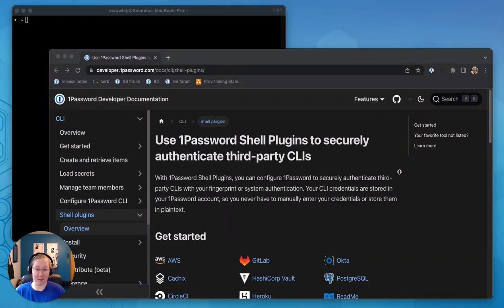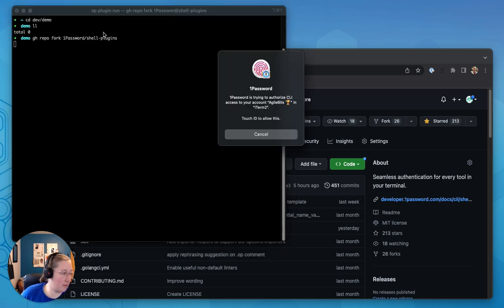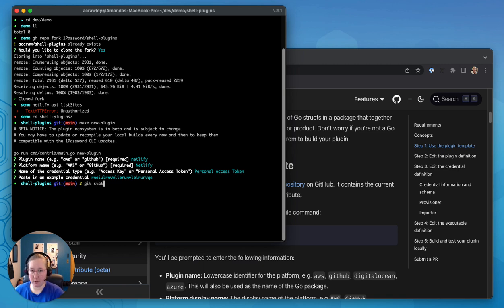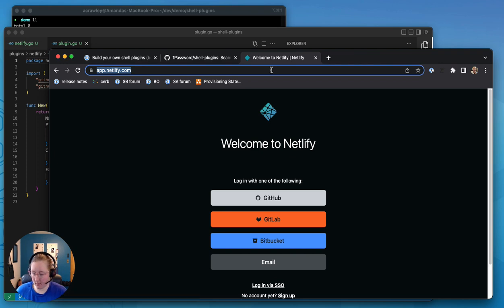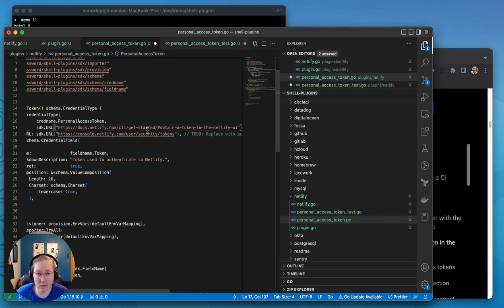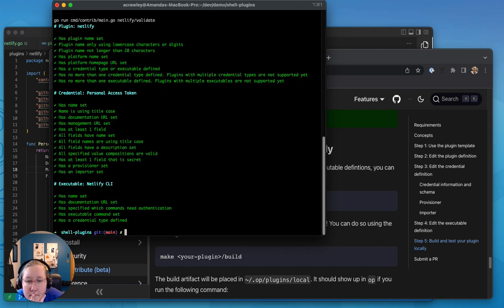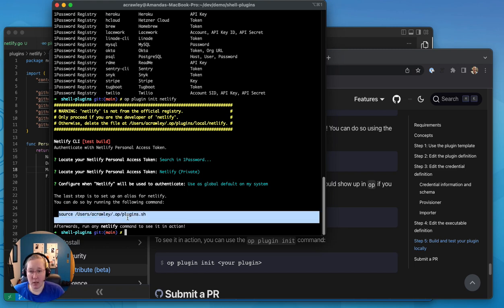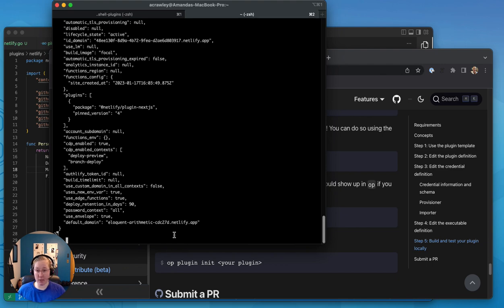Write a 1Password Shell Plugin in less than 10 minutes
Join 1Password Developer Amanda Crawley as she explains how to write a Shell Plugin for the Netlify CLI. You can use this how to construct a Shell Plugin easily for any CLI you’d like to authenticate to.